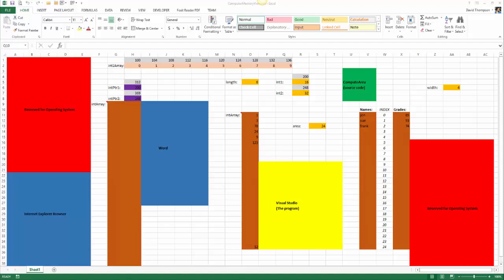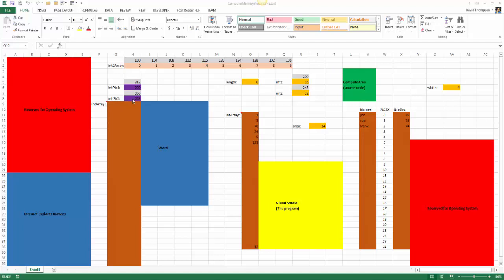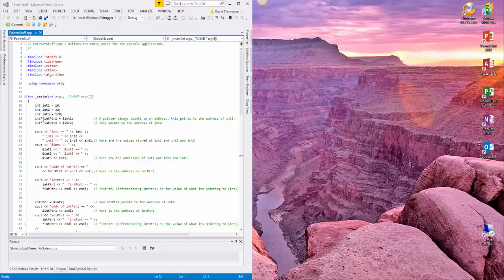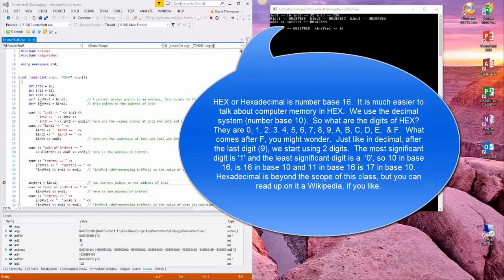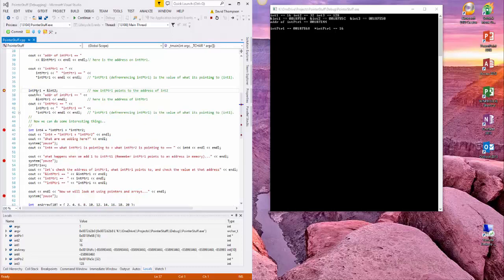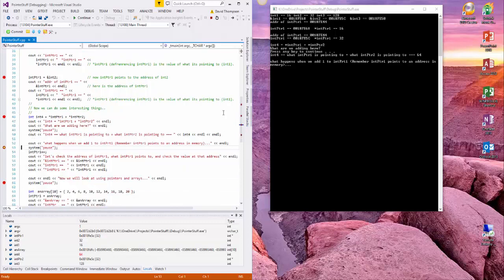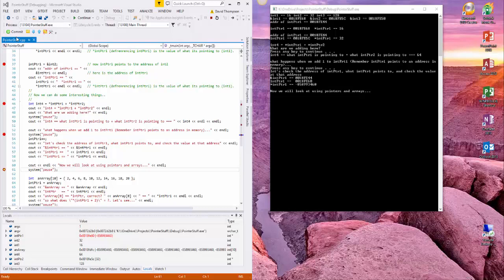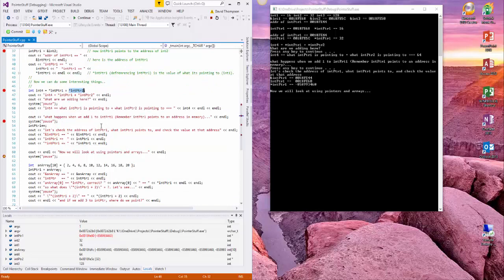pointers - behind the curtain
This video examines pointer in greater detail